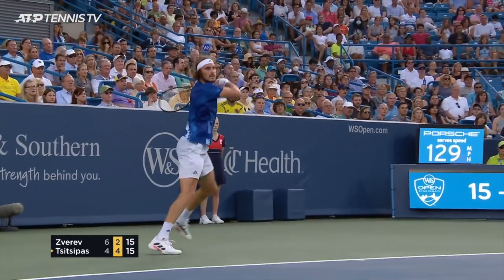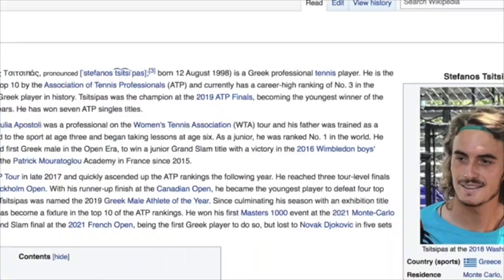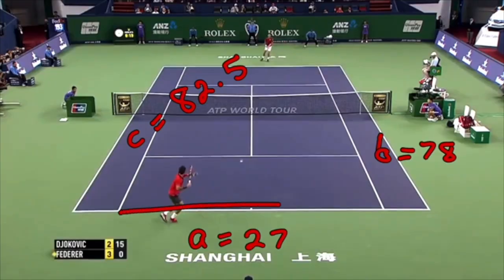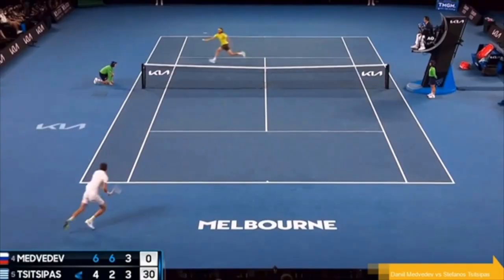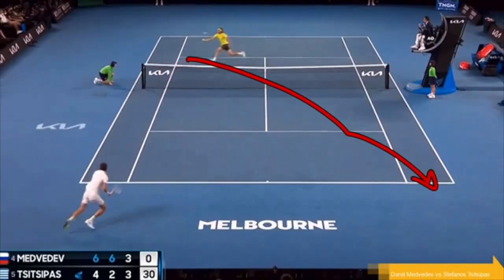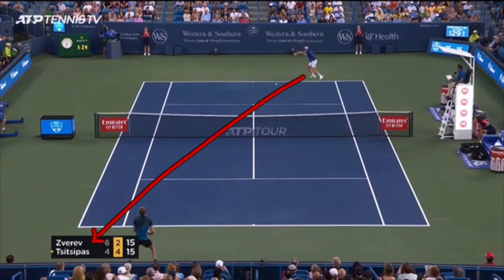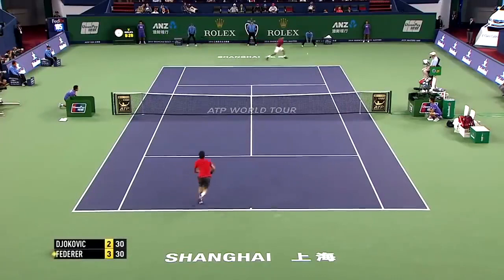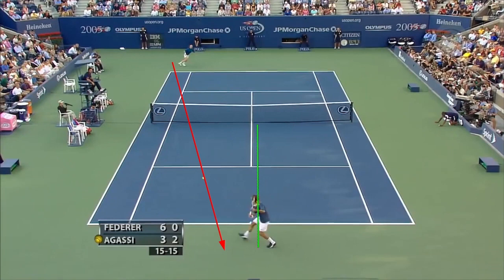Is Stefanos Tsitsipas The Next Roger Federer?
Is Stefanos Tsitsipas the next Roger Federer?  They both play a relentlessly attacking game, and in particular they have reinvented how to hit an approach shot that sets up an easy put-away volley.

If you feel like you over-cook short balls or miss volleys, then you should test out this strategy in your game, because it just comes down to how you use the geometry of the tennis court.